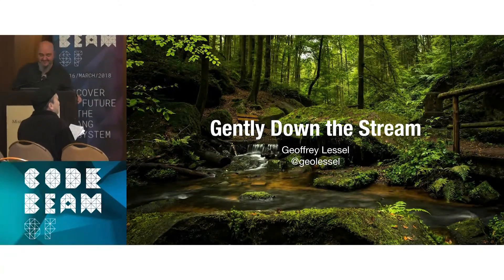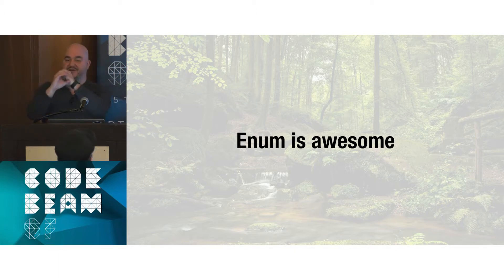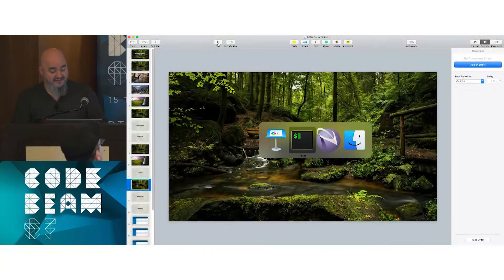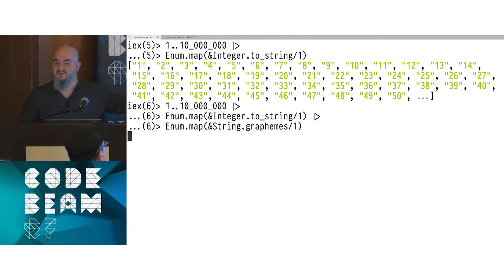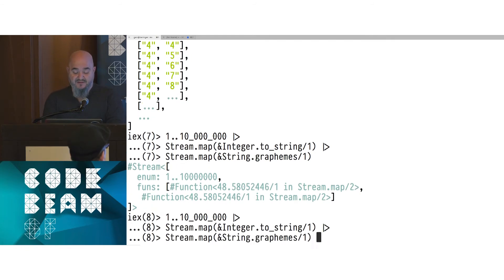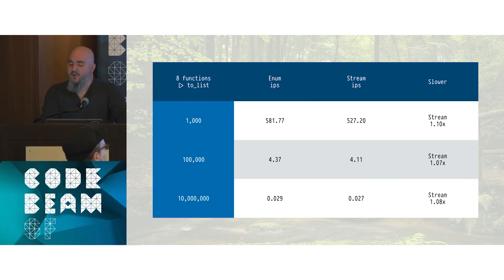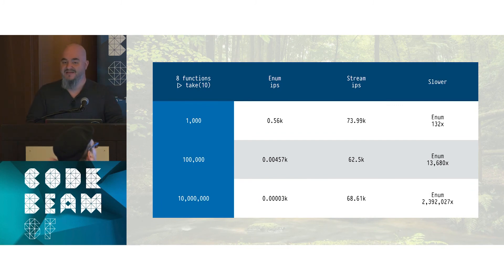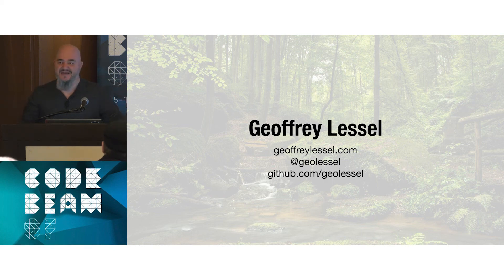Geoffrey Lessel - Gently Down the Stream - Code BEAM SF 2018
Elixir provides the concept of enumerables, allowing you to transform, sort, group, filter and retrieve items using functions in the enum module. As an alternative to Enum, Elixir provides the Stream module which supports lazy operations. This talk will give an overview of the Stream module. We'll go into depth with some examples of when to and when not to use Stream over Enum. This talk may go into some code diving to explore how Stream does it's thing.